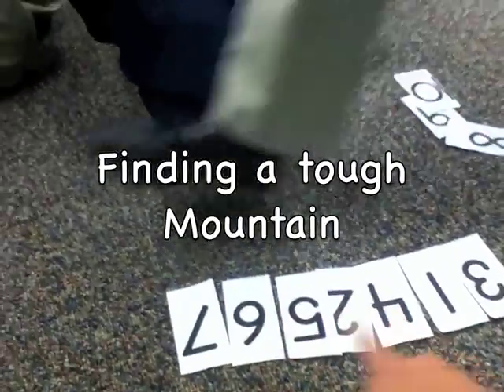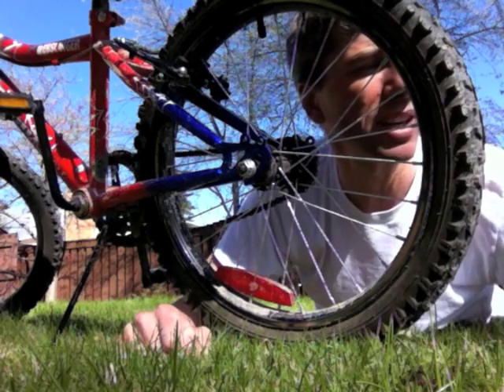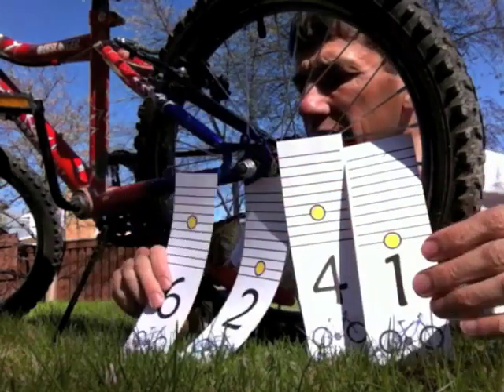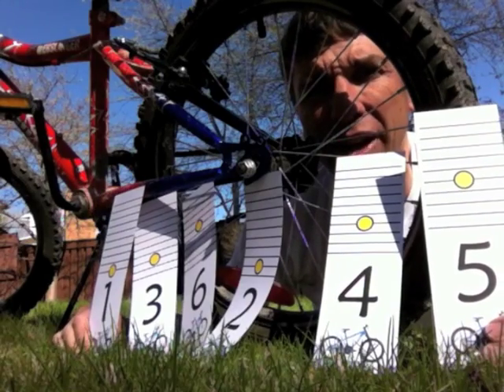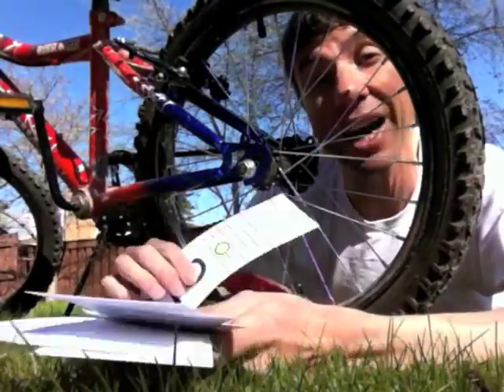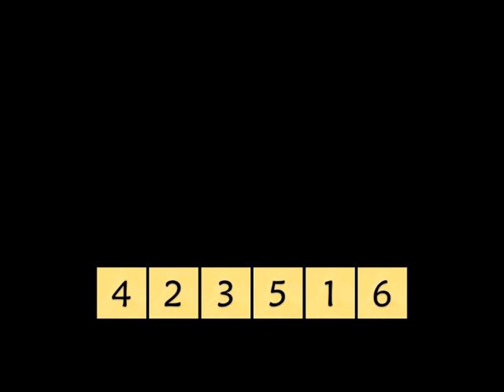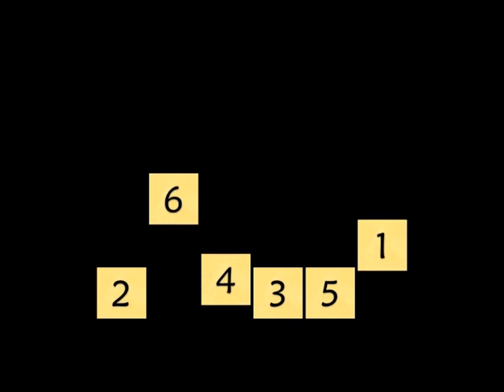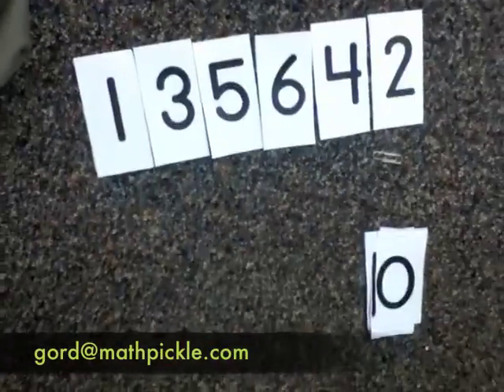Finding a Tough Mountain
A tough little puzzle that asks students to find a mountain that has no increasing or decreasing set of four numbers.  Students will practice the order of numbers... For example: 6 is more than 5 is more than 3 is more than 2.